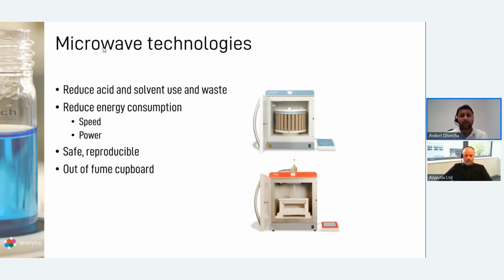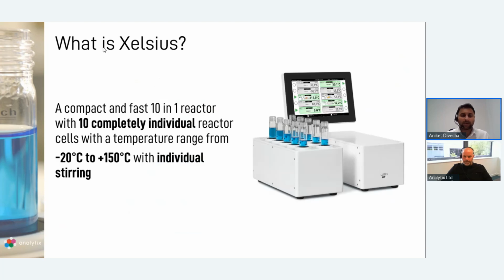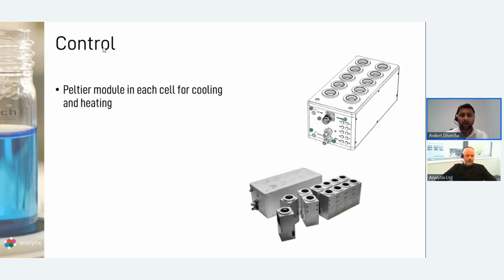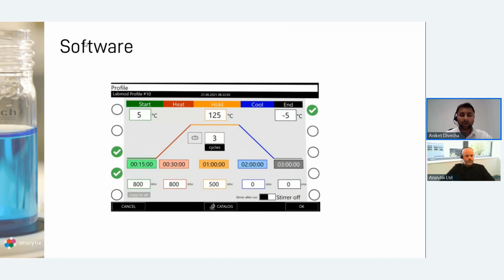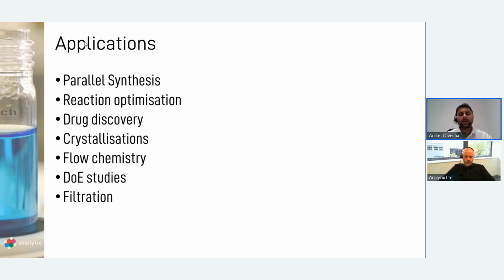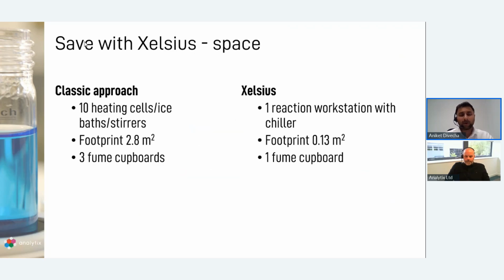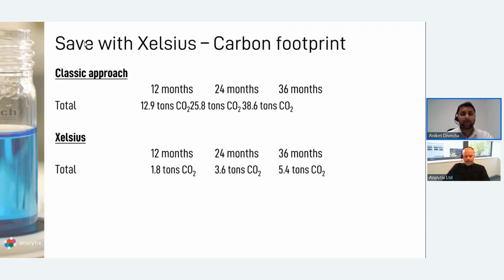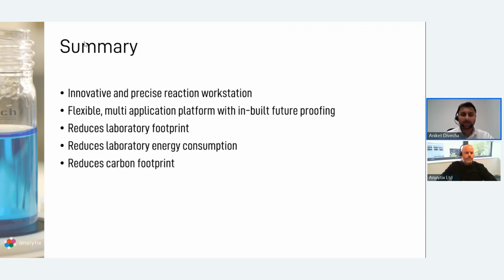Discover Xelsius May 17 2023 02 00 PM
Recording of a Webinar held to give an overview of The New Xelsius Reactor Block